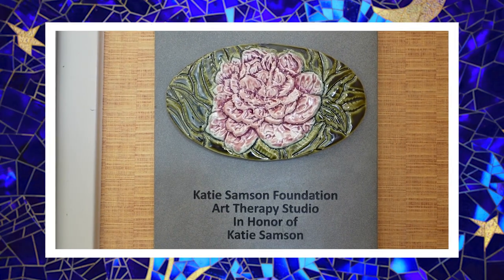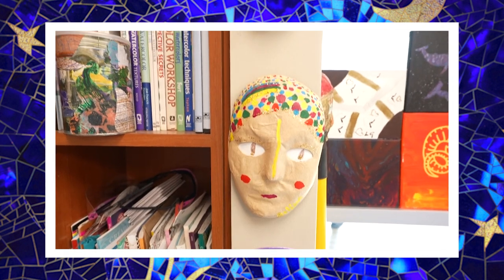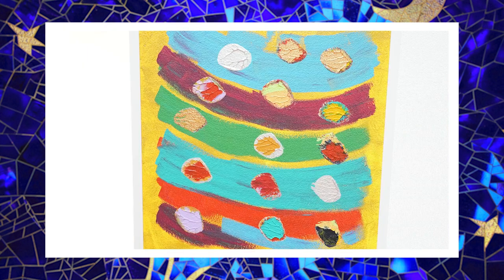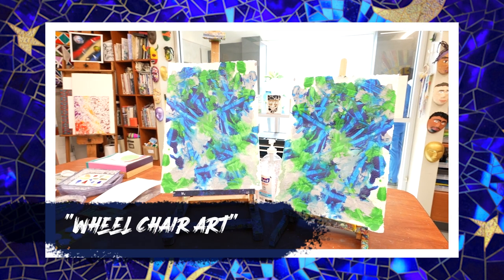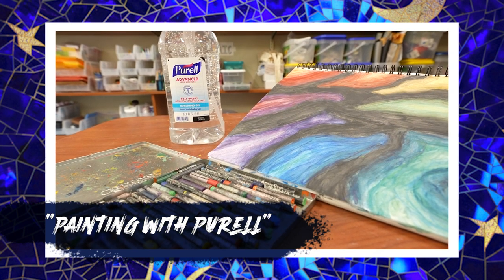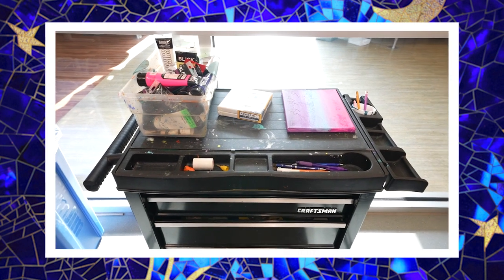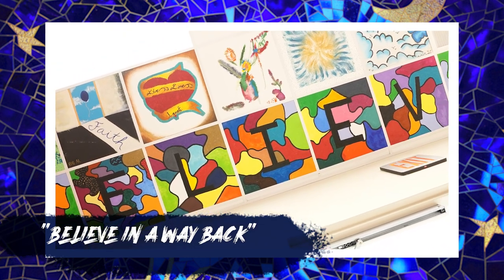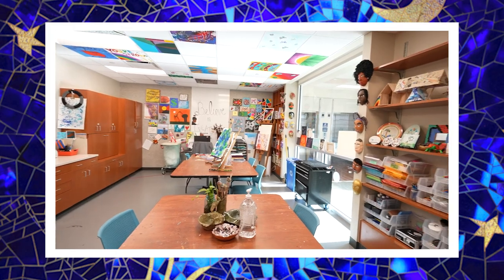Magee Rehabilitation | Art Therapy Studio